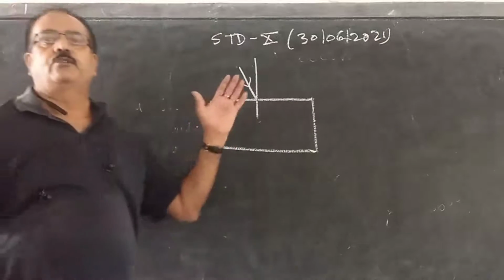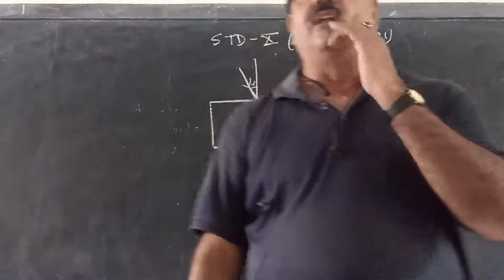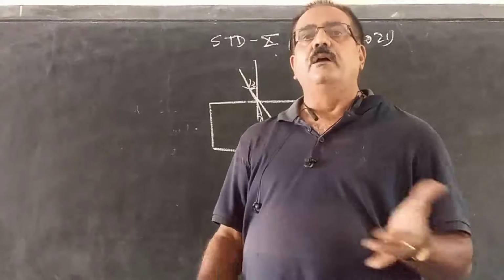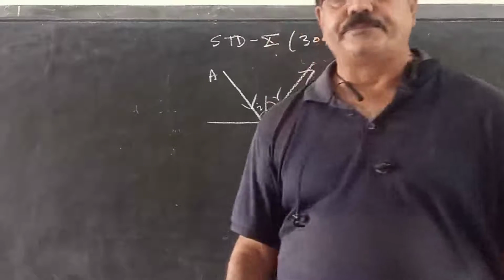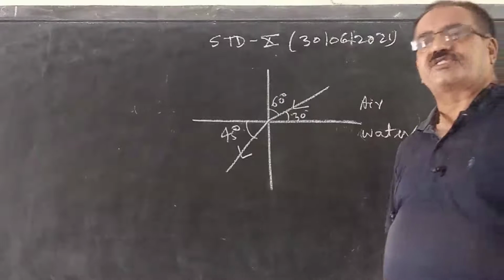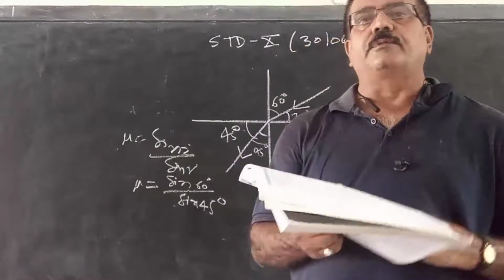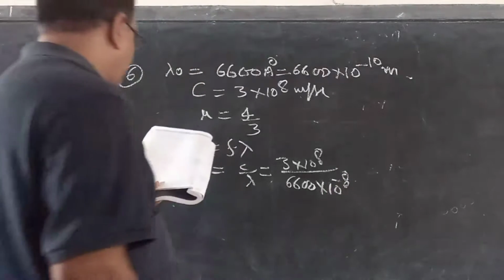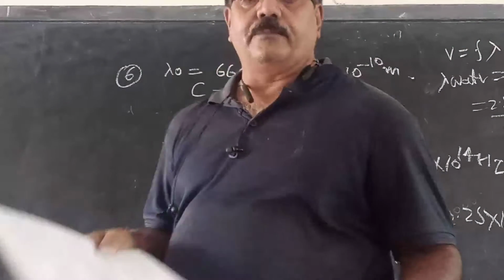(30/06/2021) STD-10, Physics, Chapter-4